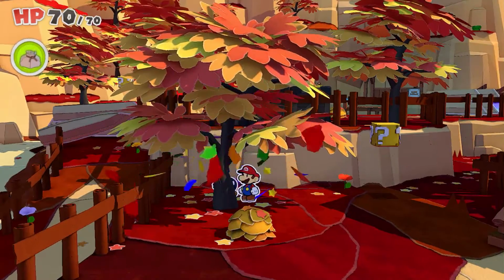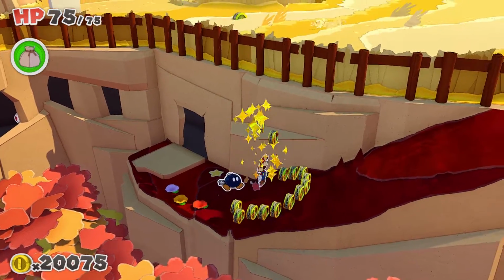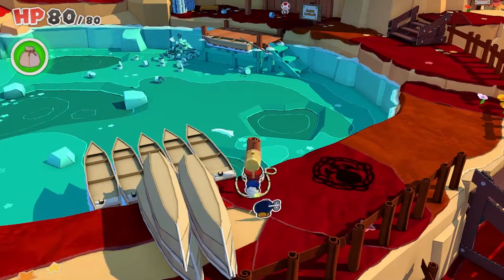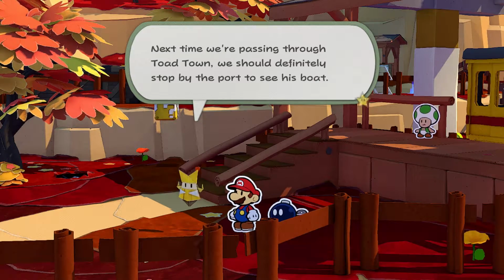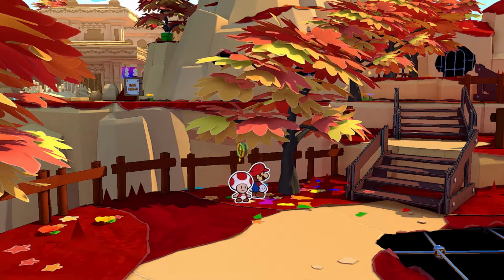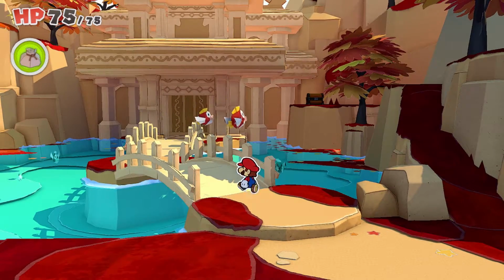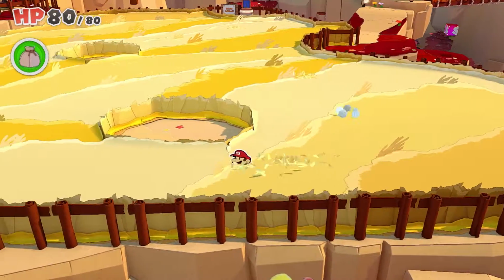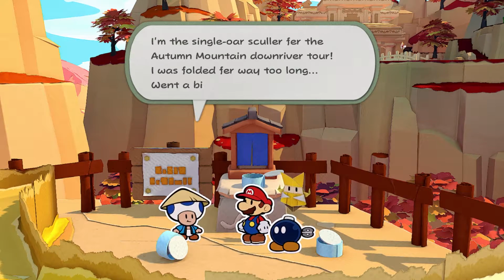100% Autumn Mountain Walkthrough (ALL Toads, Treasures + ? Blocks!) | Paper Mario: The Origami King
There's a whole lot of collectibles in Autumn Mountain and whether you're missing that one pesky toad or that one elusive ? Block, I've got you covered!

Come check out another Paper Mario: The Origami King 100% Walkthrough as I take you through Autumn Mountain and show you where to find absolutely everything!